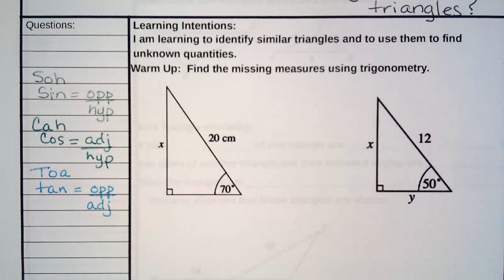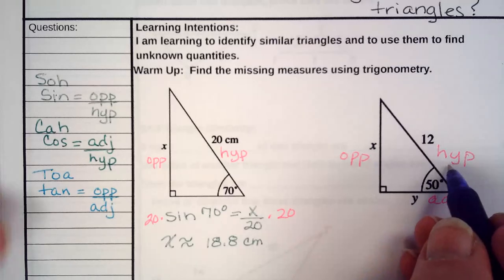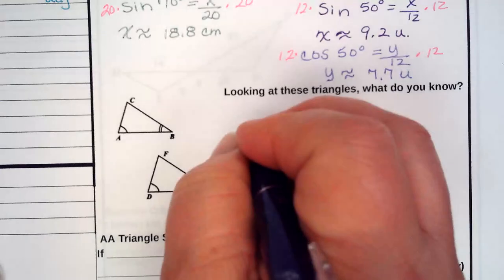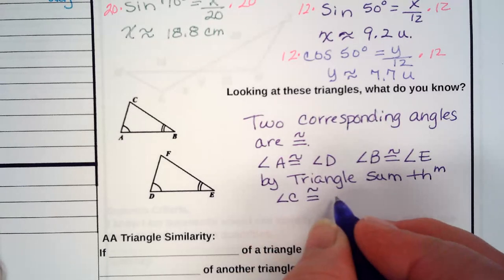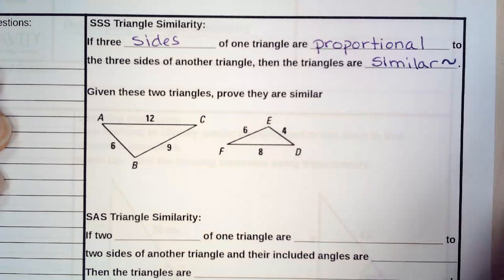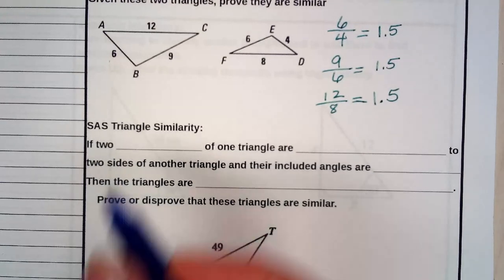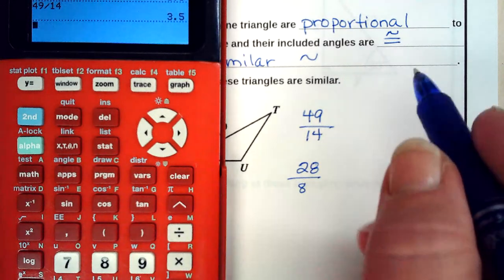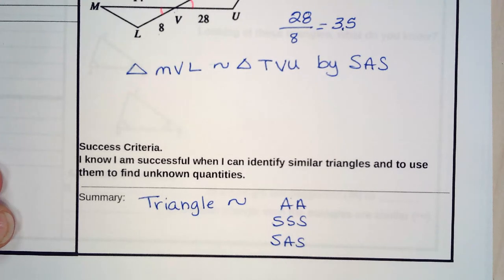PAG Developing Triangle Similarity